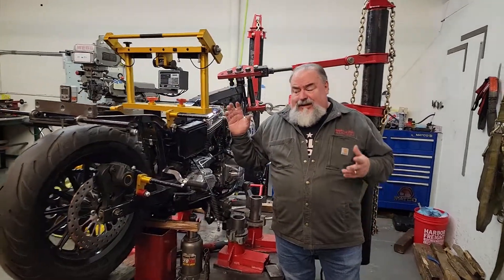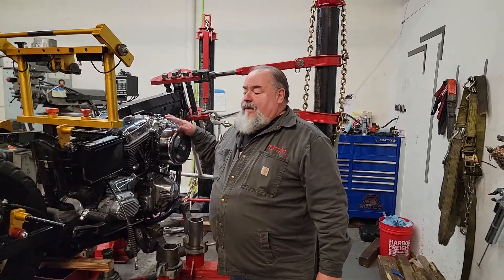Dyna frame repair with damage from impact and inertia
sometimes inertia can cause just as much damage as the actual impact.